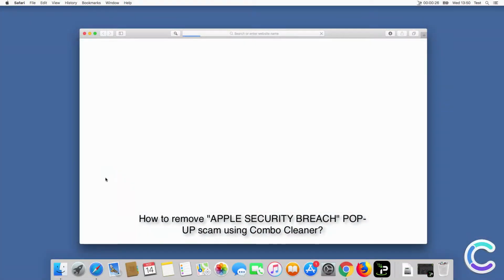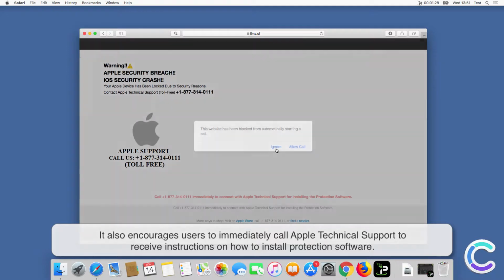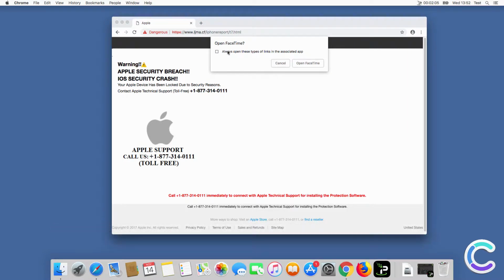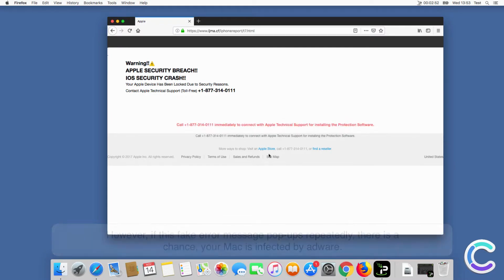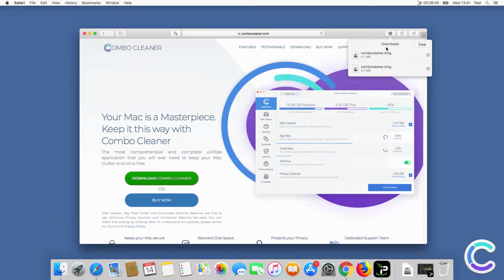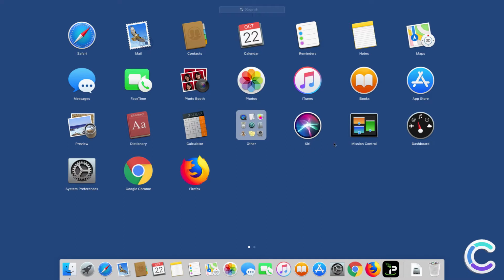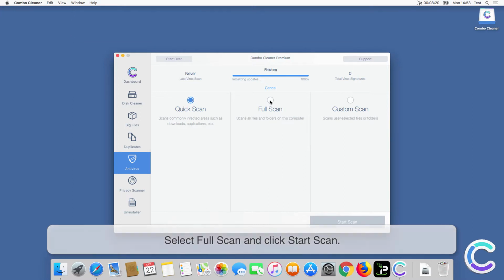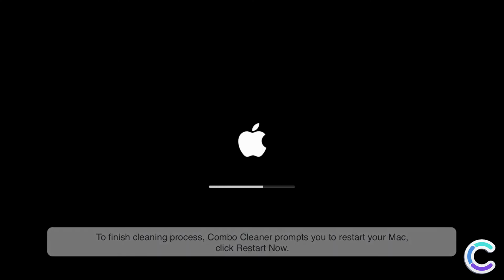How to remove "APPLE SECURITY BREACH" POP-UP scam using Combo Cleaner?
Video showing how to remove "APPLE SECURITY BREACH" POP-UP scam using Combo Cleaner.